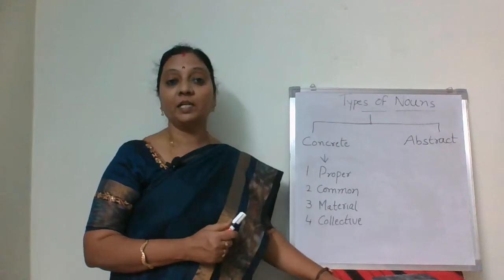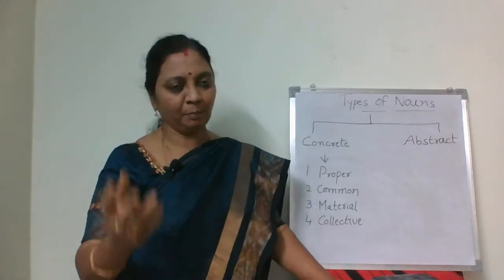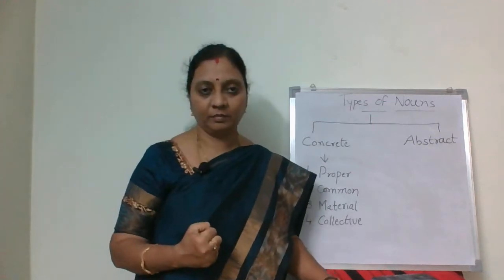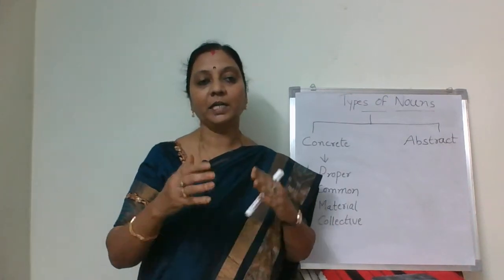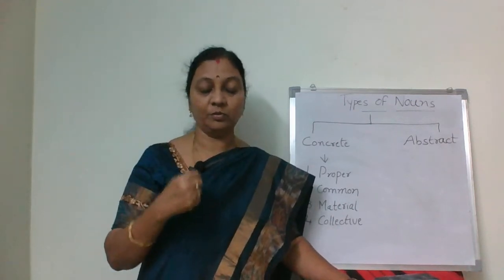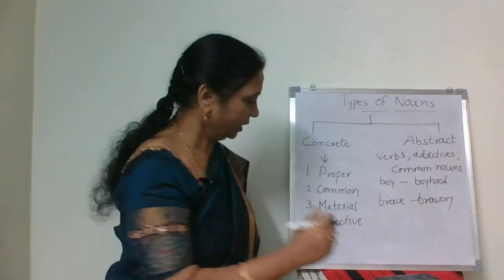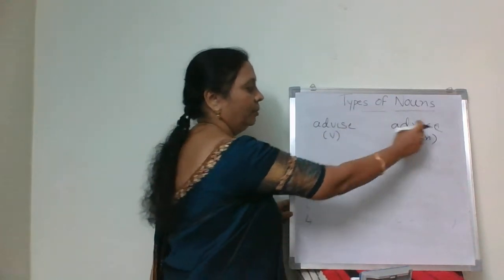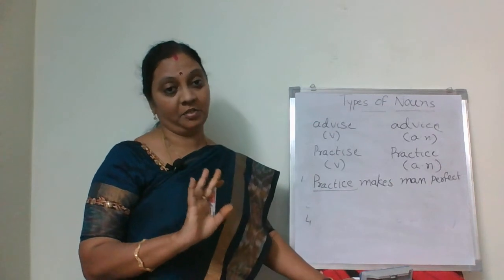Learn english grammar step by step || 4.Types of Nouns